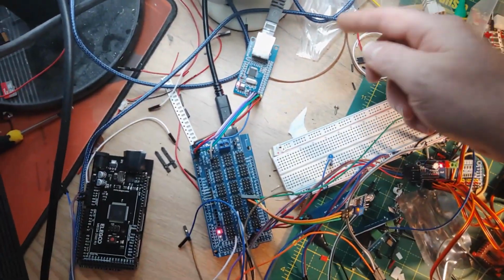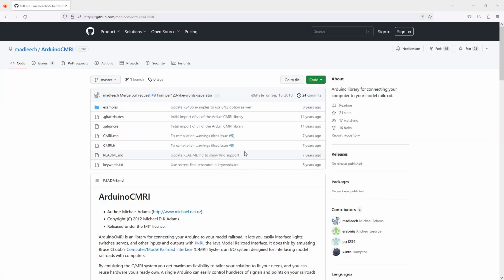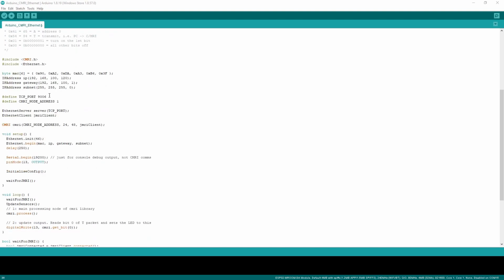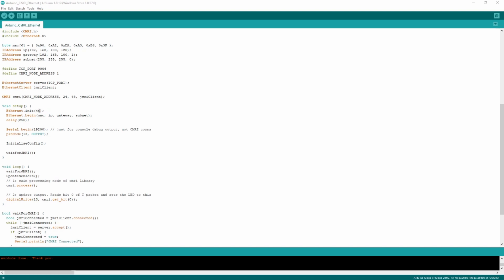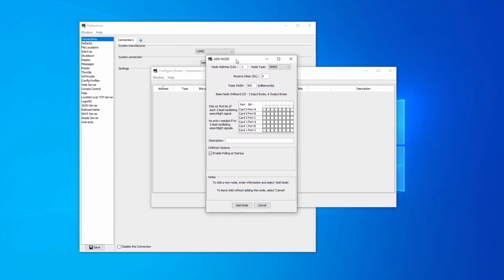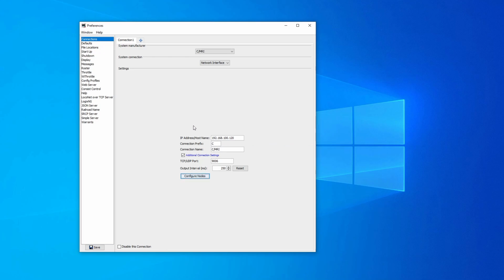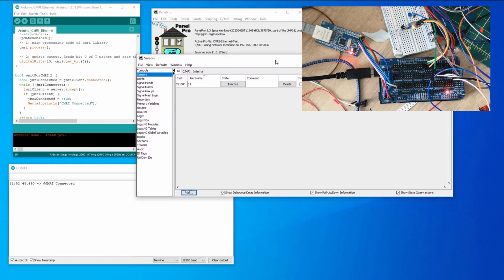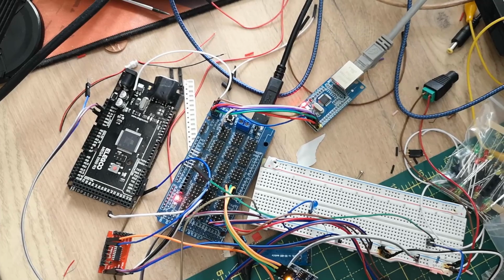Running JMRI / CMRI over Ethernet to Arduinos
Some very recent bugfixes and improvements in JMRI have made using CMRI over Ethernet much more stable and straightforward.

Although I'm in the process of moving on to MQTT I did spend a lot of time looking into CMRI in quite a lot of depth so thought I'd share what I found around making it work over ethernet here.

I still think CMRI is a very accessible, low code way of implementing accessory control using Arduinos on a layout.

I'm using a temporary test build in the video, but the CMRI fixes will be included in the next JMRI releases - next production release after 5.2 and next test release after 5.3.5.

Ethernet modules for Arduino